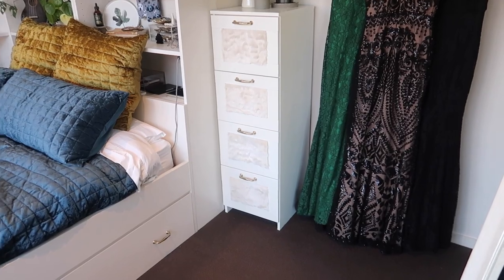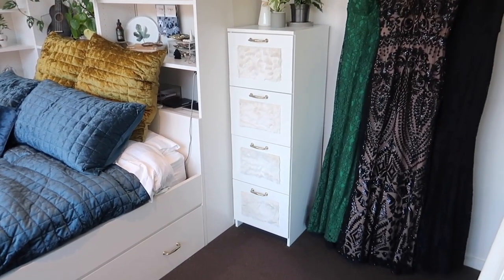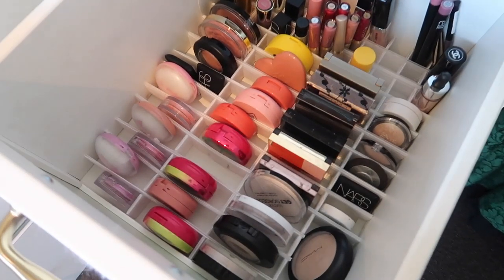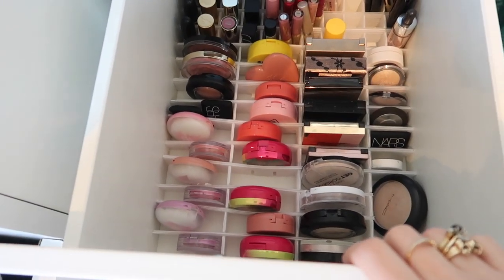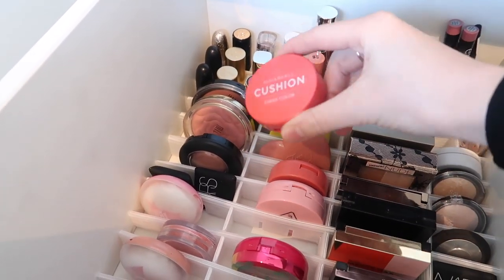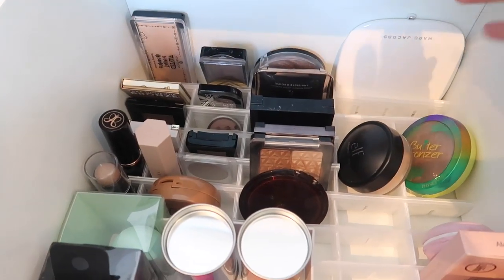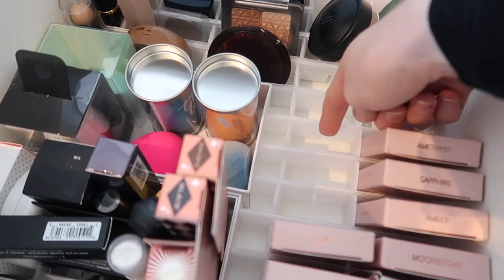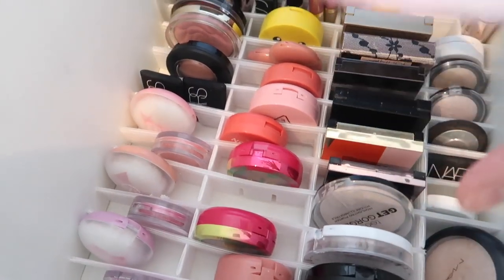Makeup Collection, Storage, & Everyday Makeup Drawer!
Hey Loves! Today I'm showing you through my makeup collection and how I'm organising it in my current storage post-declutter! We also take a little nosey into my current everyday makeup drawer (from June... because yep, it's August and I'm on tour in NZ and this was pre-filmed haha)! Thumbs up if you enjoy! xx

IKEA BRIMNES STORAGE
BRASS HANDLES: Bunnings
FAUX FUR: Spotlight